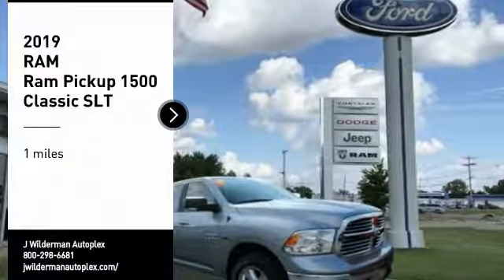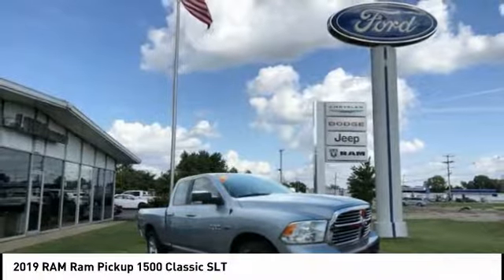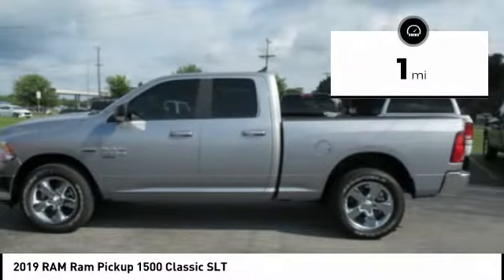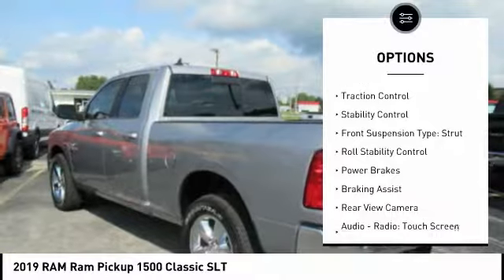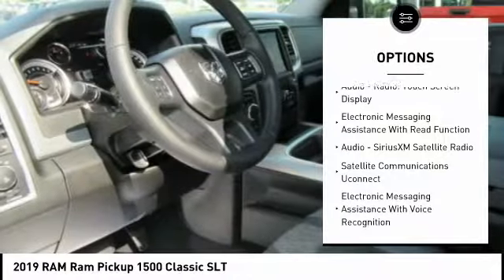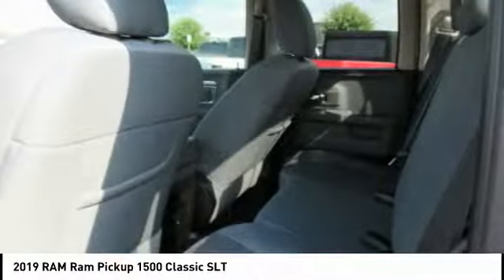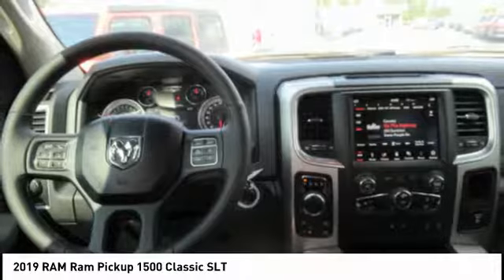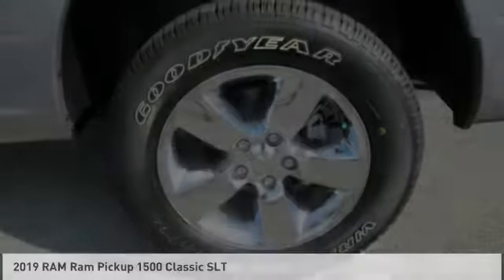2019 RAM Ram Pickup 1500 Classic Mt Carmel IL 18792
2019 RAM Ram Pickup 1500 Classic SLT

1422 West 9th St.

4 Wheel Drive!!!4X4!!!4WD*** Priced below MSRP!!! Why pay more for less* No trip is too far, nor will it be too boring*** Hurry and take advantage now!! Optional equipment includes: Quick Order Package 27S Big Horn, Engine: 5.7L V8 HEMI MDS VVT, Transmission: 8-Speed Automatic (8HP70) (DFD), (0 P) Billet Silver Metallic Clearcoat, 3.92 Rear Axle Ratio...Here at J WILDERMAN AUTOPLEX we make car shopping worth it with our Great Vehicle Selections! We are a friendly, low pressure dealership willing to help any way we can. We can take care of your financing as well with our extremely competitive rates to save you even more time and money .Price does not include applicable tax, license, processing and/or documentation fees.